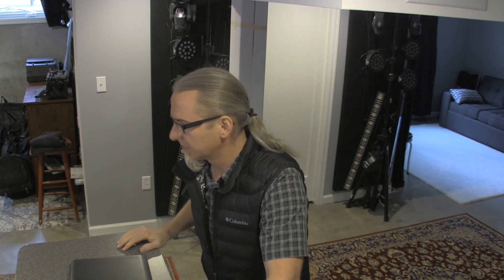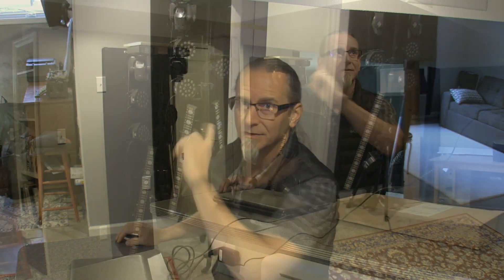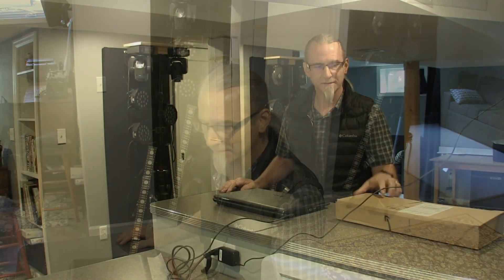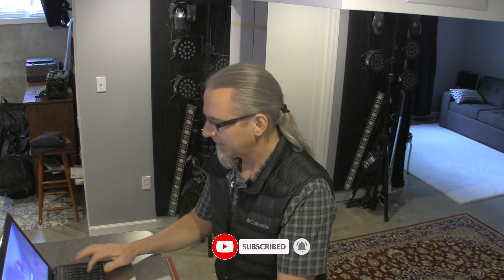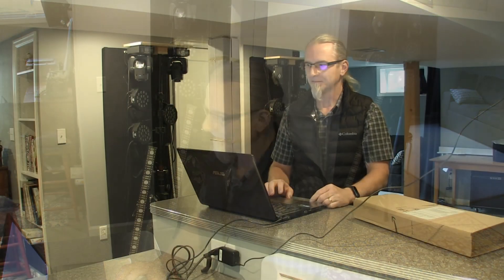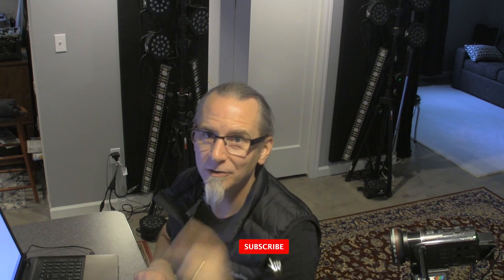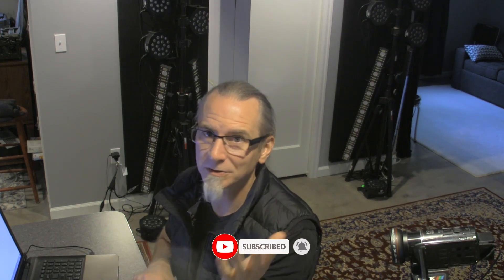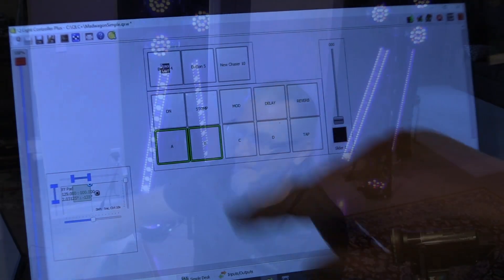Turning my laptop into a touch screen and controlling QLC+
Taking the AirBar 15.6 from Neonode and converting my old Asus laptop into a touch screen to control QLC+ and control stage lighting.

To get this 15.6" AirBar from Neonode

If you wanted, here are some links to some lights I am working with (in the back ground of the video):
Wash Light Bar, LaluceNatz 40" 100W 12 LED 3 In 1
Rockville par 50 - 8pcs
JFRY 60W moving heads

Here is what I am using.

The USB to DMX dongle

Here is the transmitter:
Chinly Wireless DMX Transmitter

Check out some of the other gear I use in the studio:

GoPro Hero5 Black
Canon Vixia
Shure SM7B mic
Behringer U-phoria UMC 1820
Behringer ADA 8200
Behringer BA-19A
sE Electronics sE7 mic